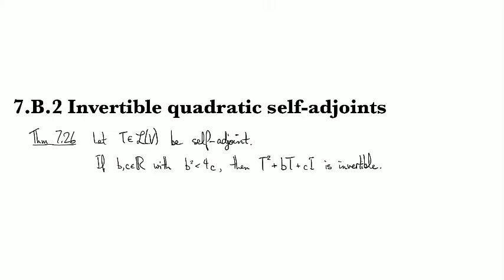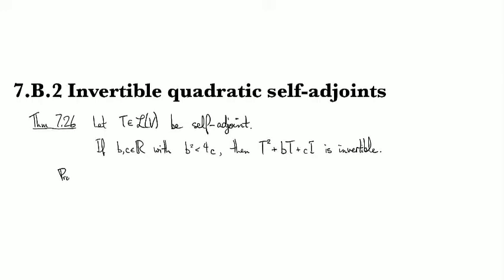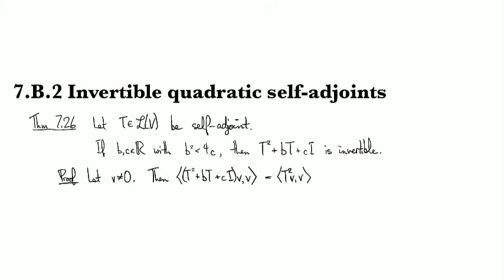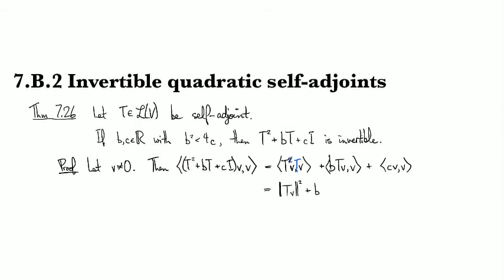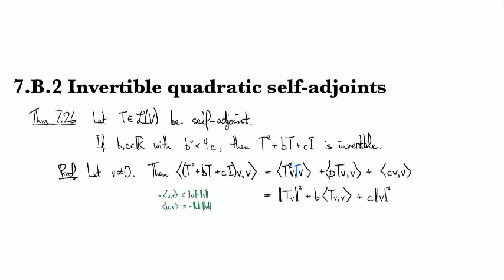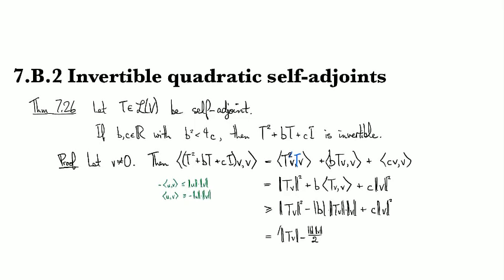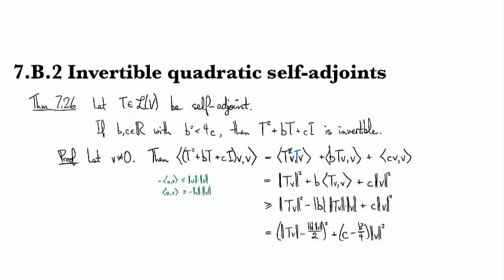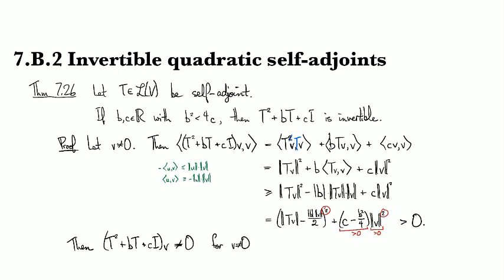7.B.2 Invertible quadratic self-adjoints